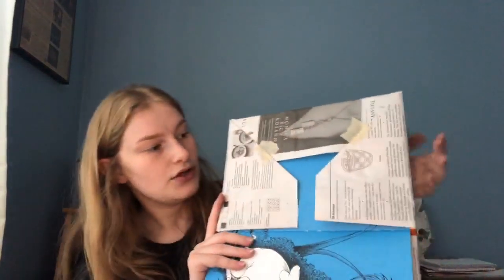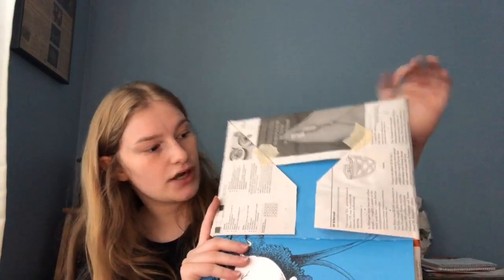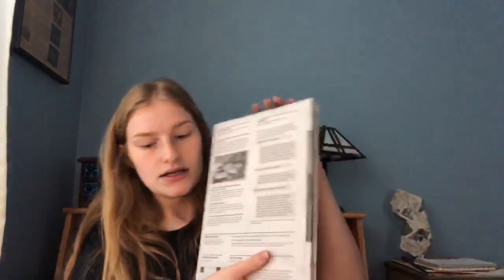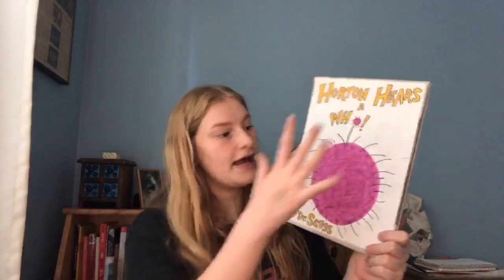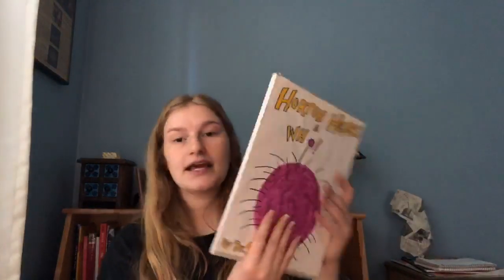Don't Judge A Book By Its Cover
Have you ever loved a book but hated its cover? Or not read a book because the cover was boring? Today, learn how to make a paper book cover and use your creativity and knowledge of the book of your choosing to make a new, more fitting cover.

This project is one of the virtual literacy through art classes hosted on Facebook Live from 1:30-2pm every Wednesday and Friday. Tune in to future Facebook Live lessons to ask questions, give suggestions, and interact with other students who are stuck at home!

Share your finished artwork by using